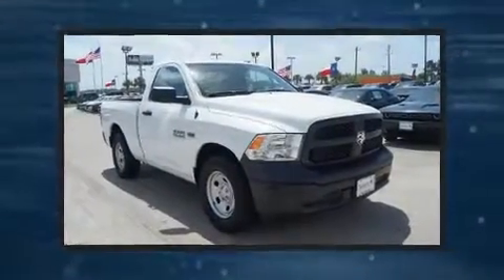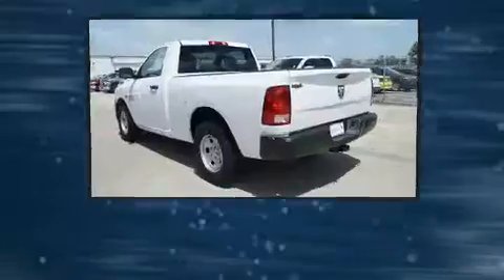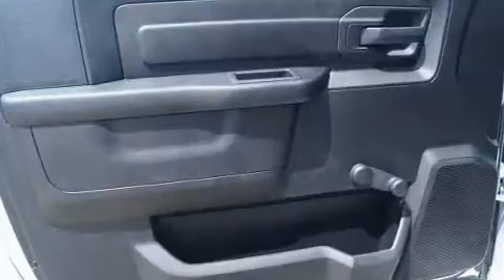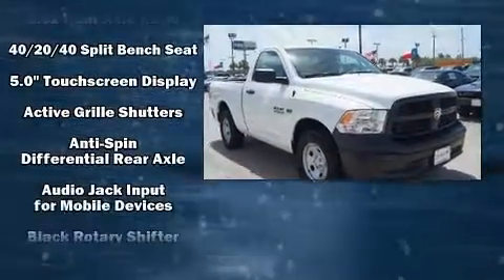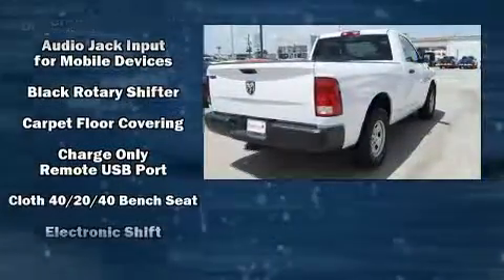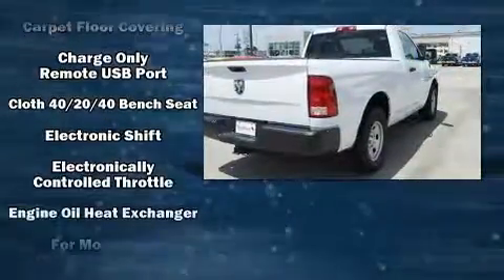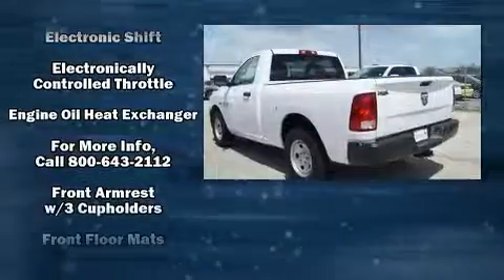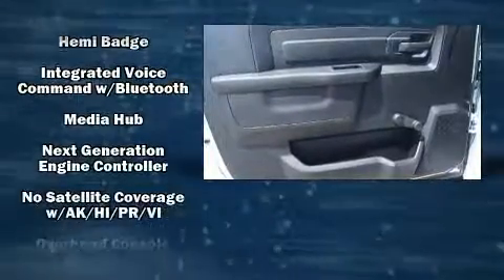2017 Ram 1500 Tradesman in Baytown, TX 77521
Discerning drivers will appreciate the 2017 Ram 1500 This 2 door, 3 passenger truck stands out among competitors in its class! It features an automatic transmission, rear-wheel drive, and a powerful 8 cylinder engine. Top features include air conditioning, variably intermittent wipers, a rear step bumper, tilt steering wheel, cruise control, a trailer hitch, a bedliner, and more. Audio features include an AM/FM radio, and 6 well positioned speakers. Passengers are protected by various safety and security features, including: dual front impact airbags, front side impact airbags, traction control, brake assist, ignition disabling, and 4 wheel disc brakes with ABS. Electronic stability control ensures solid grip atop the road surface, no matter how challenging the driving conditions. We pride ourselves in the quality that we offer on all of our vehicles. Stop by our dealership or give us a call for more information.